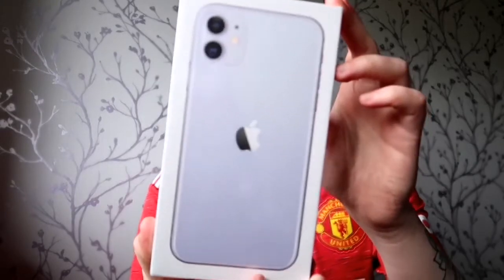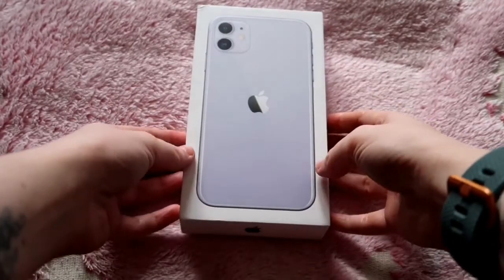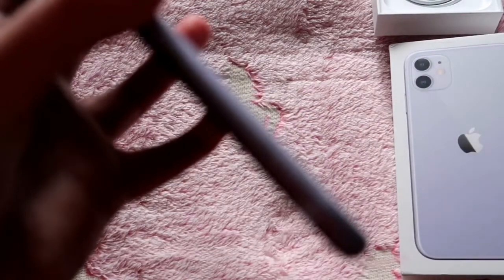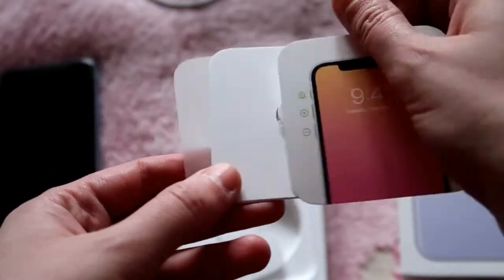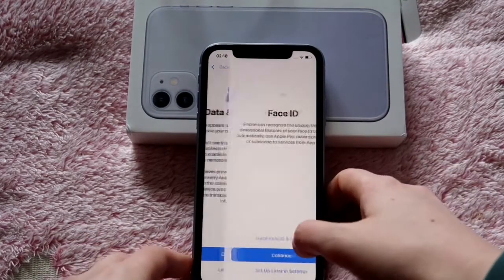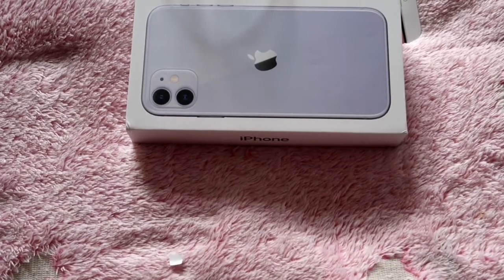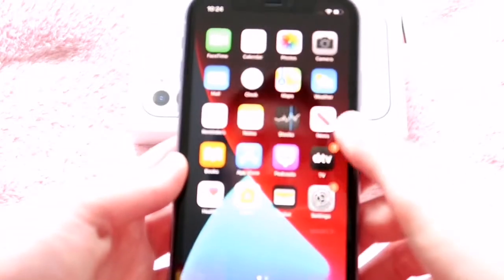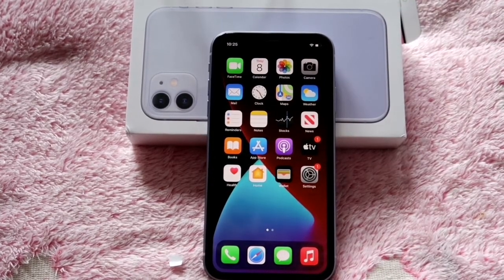Unboxing IPhone 11 PURPLE in 2021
IG dudderzx